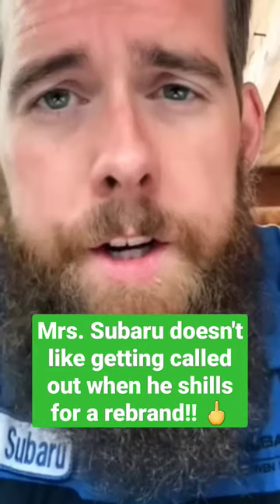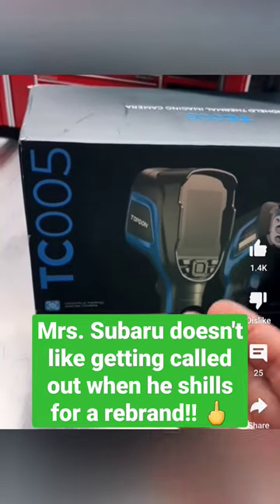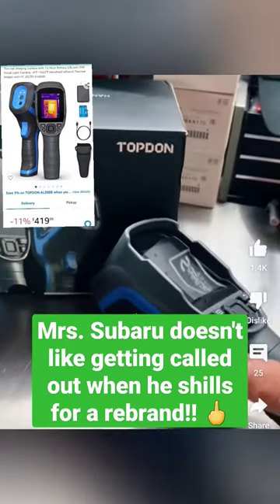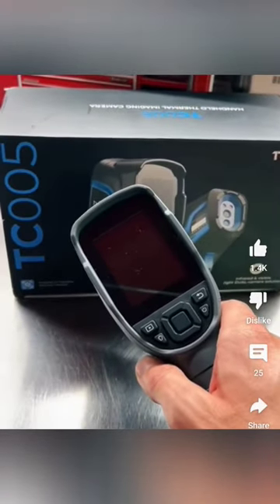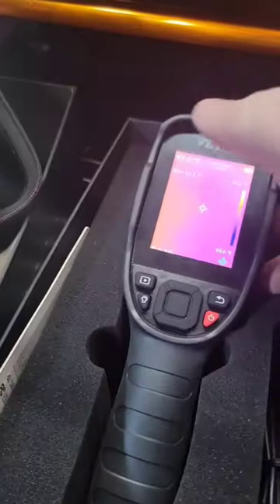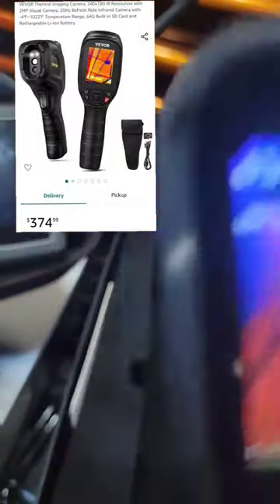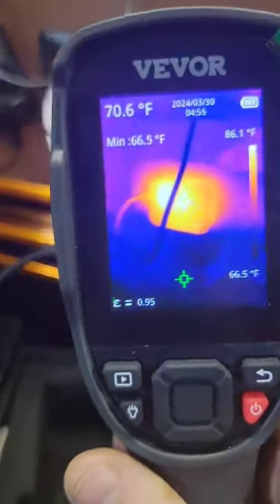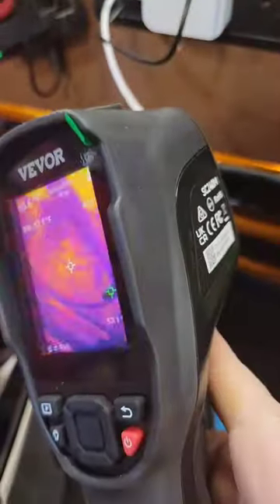Mr. Subaru gets a dose of his own medicine!! Snot nosed brat!!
‎@MrSubaru1387  took down my video because he's a hypocrite he used @chrisfix  and called him out while he himself is doing essential the same thing this guys a stooge!!